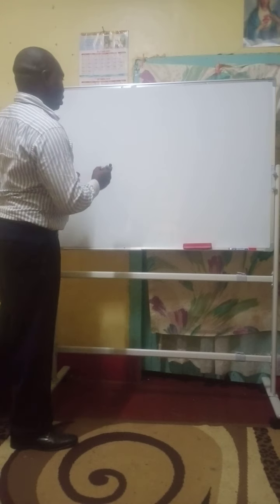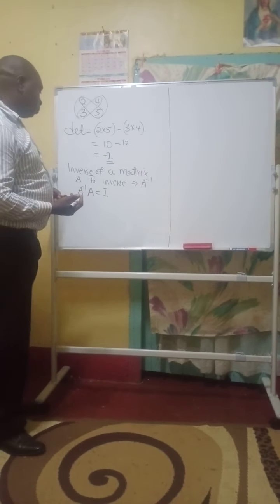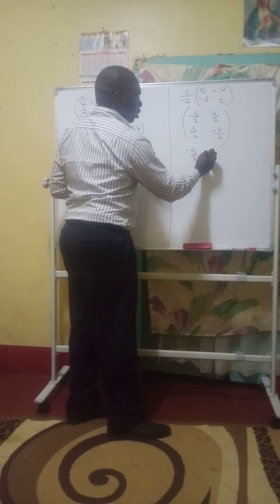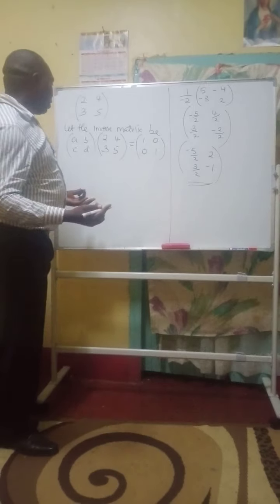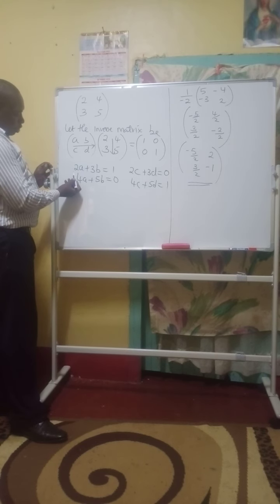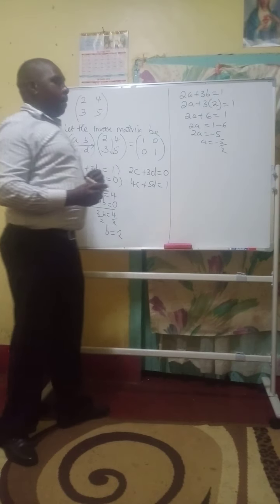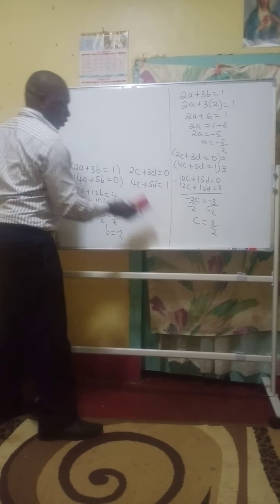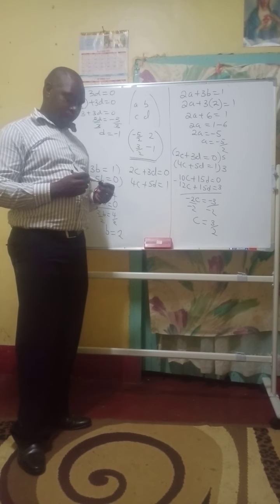Inverse Of A Matrix by Educator Kim